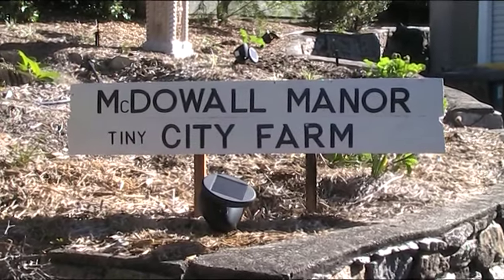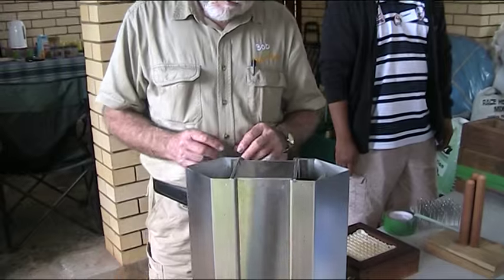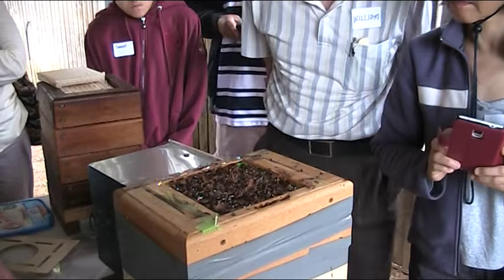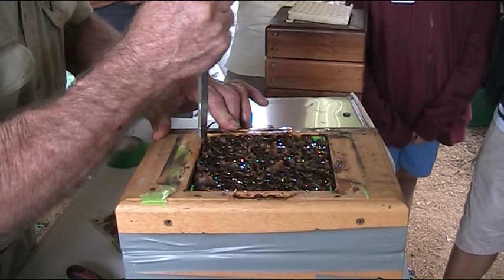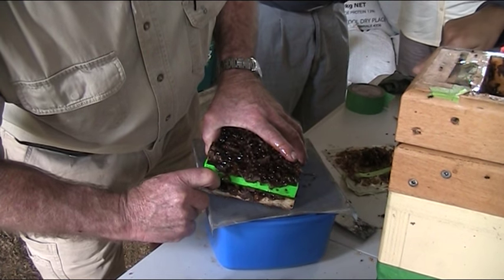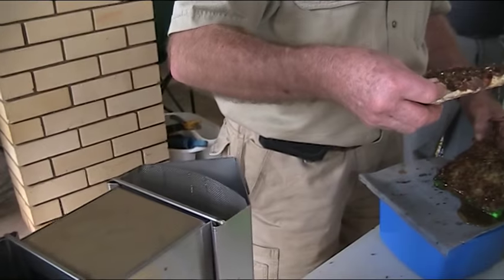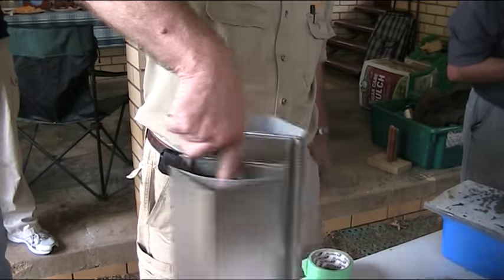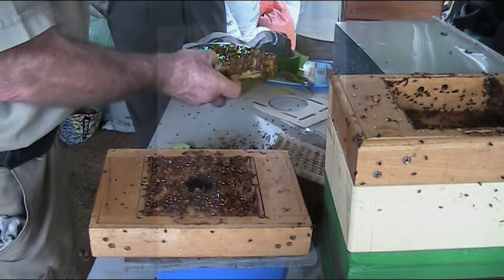Australian Native Bees. Honey collection with Bob the beeman Luttrell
Bob demonstrates his new humane native bee honey collection system.  Includes his radical new honey frame design.